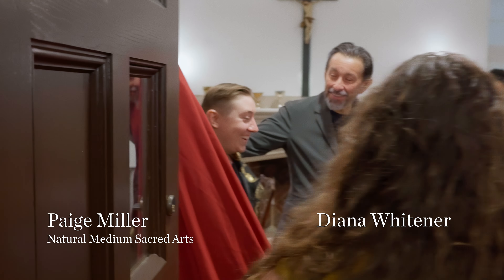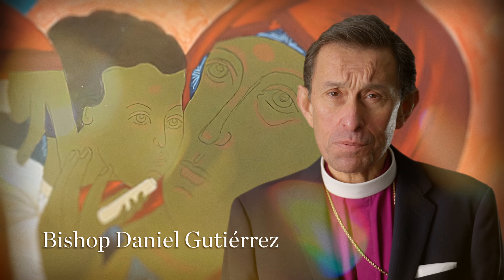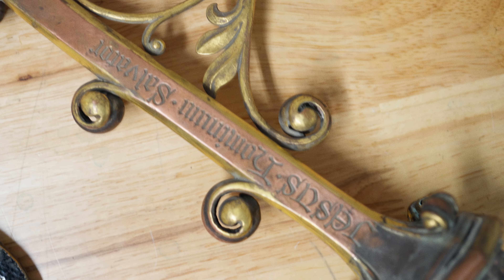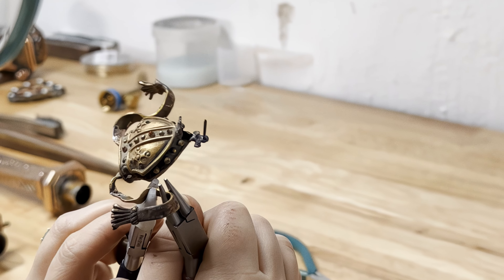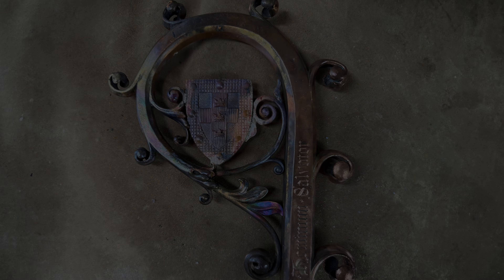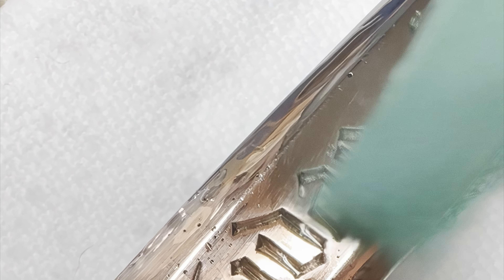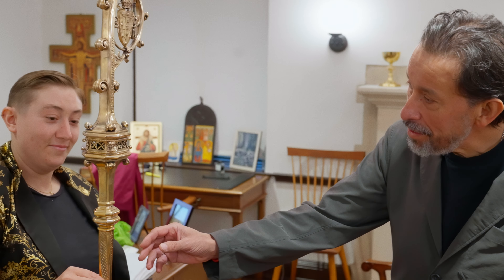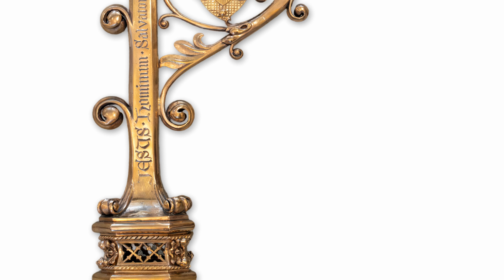Art & Faith: "Resurrection" The Samuel Yellin Crozier Restored